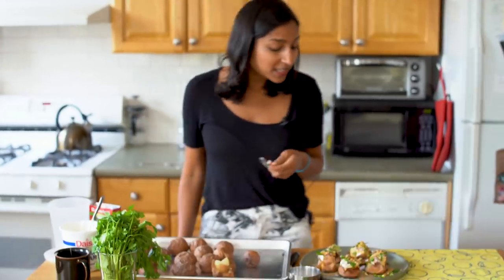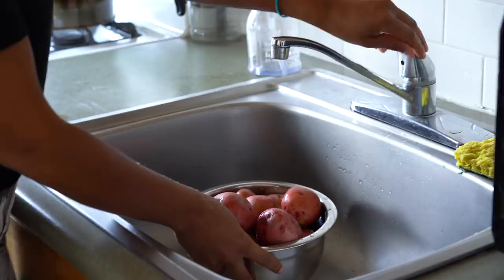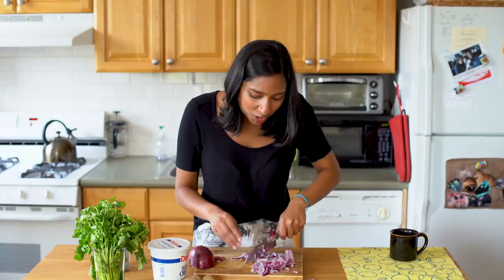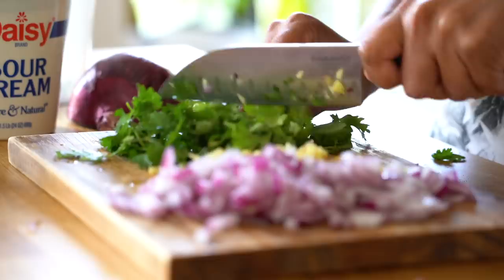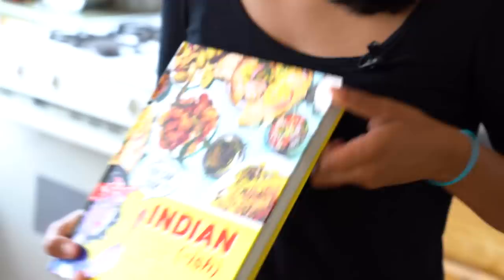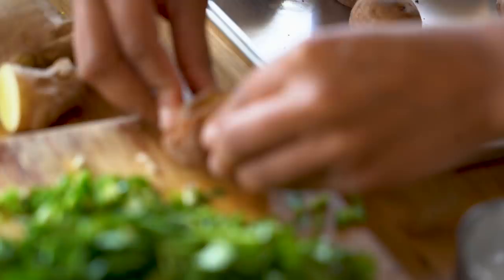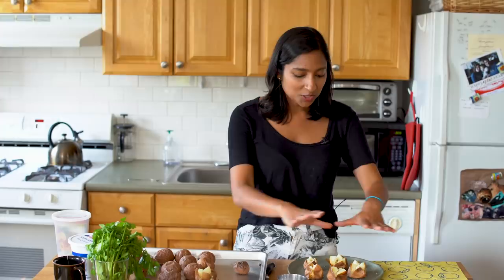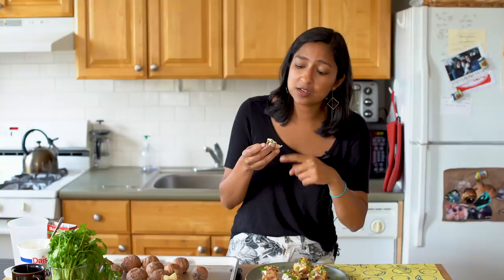Priya Krishna's Indian-ish Baked Potatoes | NYT Cooking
Priya Krishna is back with her Indian-ish Baked Potatoes. She's a food writer, cookbook author of "Indian-ish" and a regular contributor to The New York Times. And her baked potatoes are as easy as they are delicious. They're topped with sour cream, ginger, red onion, cilantro, chiles and chaat masala. Who wants one?